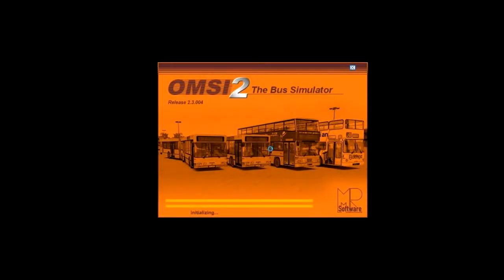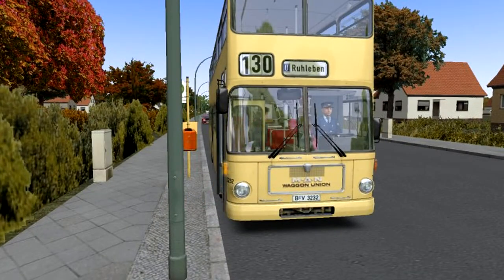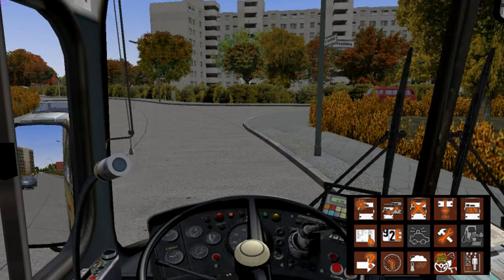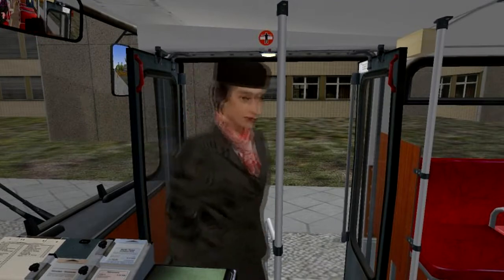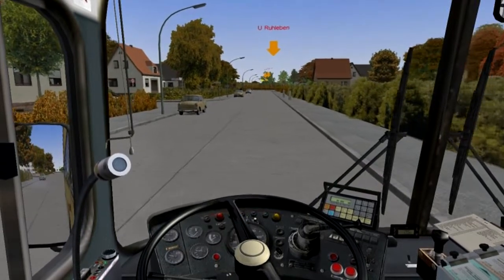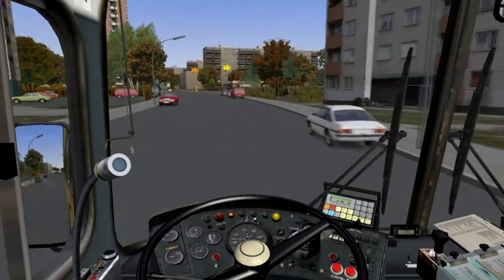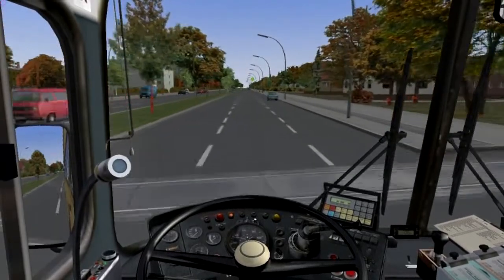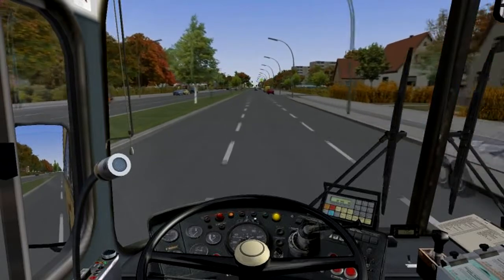OMSI 2 Part 1 Quick Start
Getting started with OMSI 2. In this video I show you how to jump in and start driving a bus. There is no need to set up the bus its all done for you.